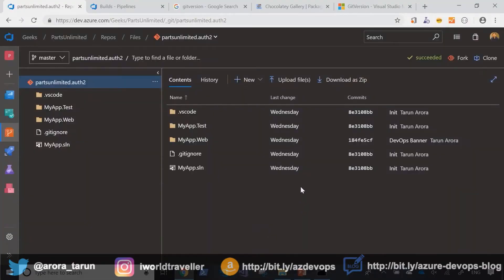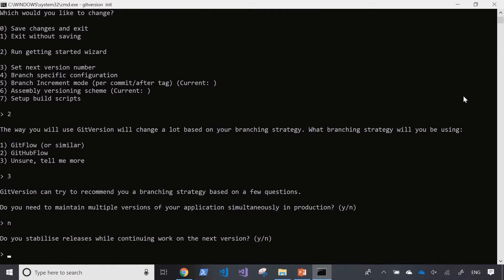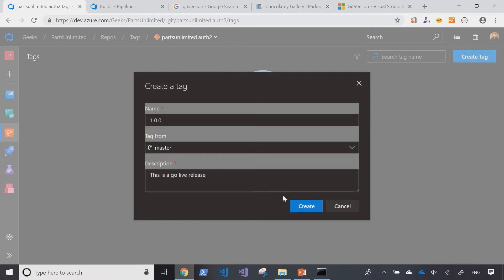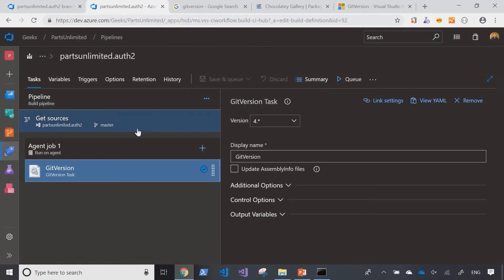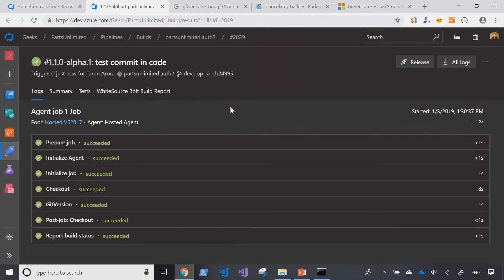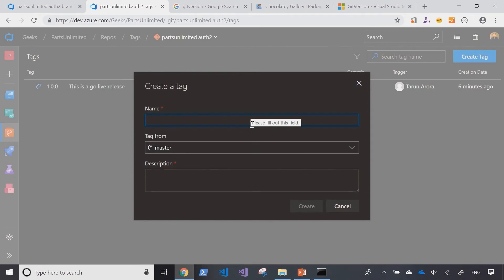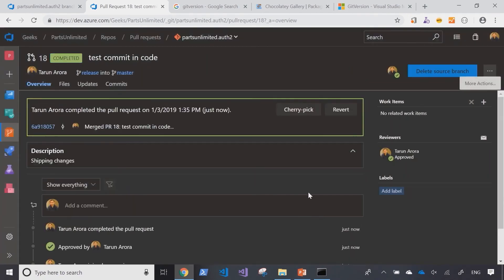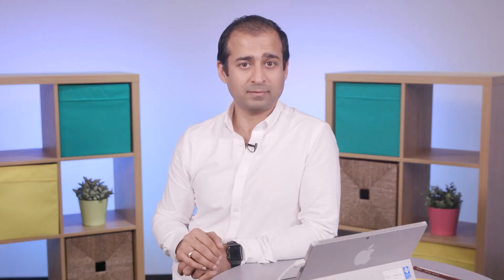Az400 v8 - GitVERSION | Microsoft Certification AZ400 | git SEMANTIC Version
Are you studying for Microsoft Certification AZ400? This is a must learn subject to clear the git questions.
What is semantic versioning and why should you care about GitVersion SEMANTIC versioning?
Calling the first version v1 and incrementing the number each time there is a code change works okay (v2, v3, v4, etc.). But there’s a better way that gives users and other developers more information about what to expect from the version. Exam Prep AZ-400: Microsoft Azure DevOps Solutions

Should you put thought into version numbering? What’s the best system for versioning? How to implement git version? In this video we'll cover git semantic versioning and how you can get git automatic version increment working with Azure DevOps?

Semantic Versioning, or SemVer, is a relatively new specification for how to number software releases, which uses three numbers (e.g. 1.2.6) instead of two (e.g. 1.2). It is being used by more and more open source projects and now in enterprises. This video walks you through the numbering system so you can understand how to read and apply the version numbers correctly, along with understanding why more projects are adopting it. We'll cover how to use the GitVersion utility that automatically injects version information as part of the build process.

We'll go deeper into how to tag your Git Releases and automate the end to end prorcess using the free open source utility called GitVersion with Azure DevOps CICD Pipelines.

Being a DevOps Engineer on the Microsoft platform is a trending role that encompasses managing development teams, managing source code, automating builds, tests, packaging, versioning, and deployments. Typically a DevOps engineer is concerned with two pipelines: a continuous integration (CI) and a continuous delivery (CD). These two pipelines encompass code planning building and test for CI, and release, deploy, operations and monitoring for CD. Becoming certified verifies and validates these skills, and indicates a certain level of expertise in this technology. To pass this exam there are many Azure capabilities and tools that must be mastered. Come find out which ones they are.

AZ-400 Study Areas Weights
Implement DevOps Development Processes 20-25%
Implement Continuous Integration 10-15%
Implement Continuous Delivery 10-15%
Implement Dependency Management 5 -10%
Implement Application Infrastructure 15-20%
Implement Continuous Feedback 10-15%
Design a DevOps Strategy 20-25%

devops and git workflow explained crash course, azure devops git flow,